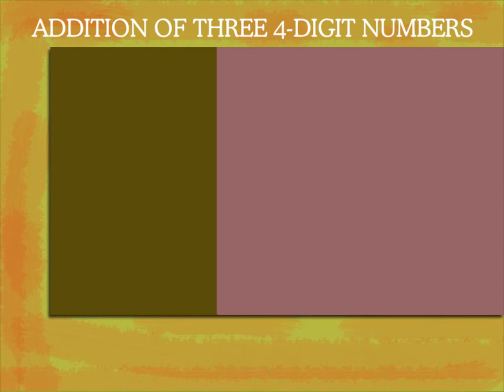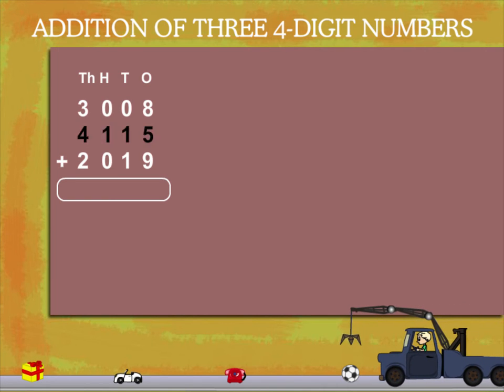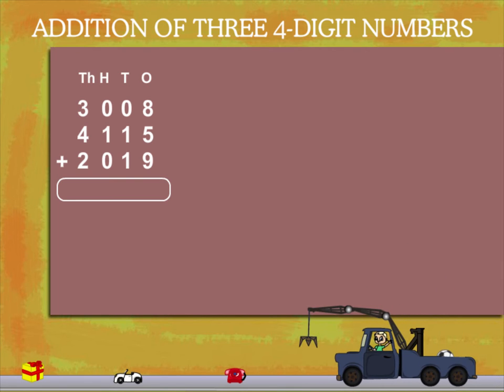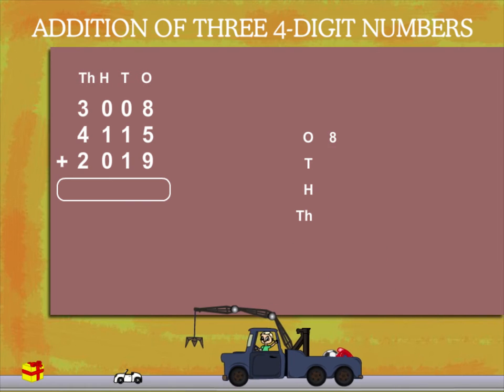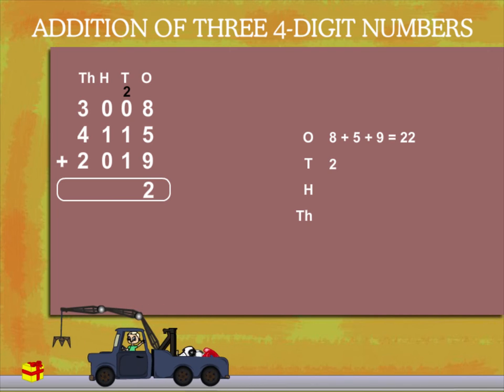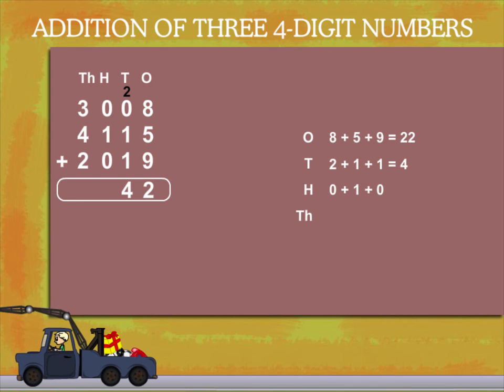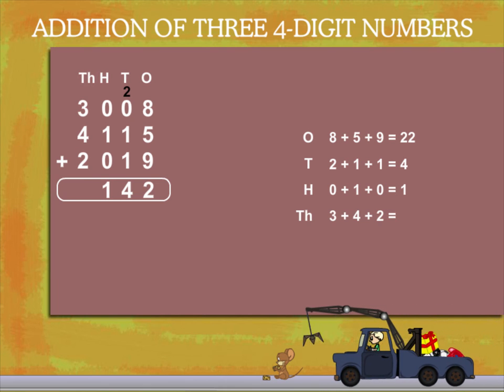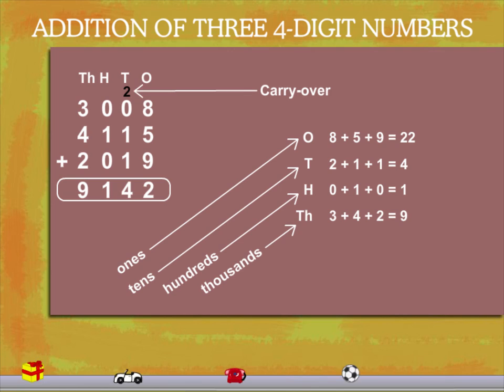Addition of three 4 digit numbers U-2 class.3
TOPIC  : MATHS ( ADDITION OF THREE 4 DIGIT NUMBERS U-2)
CLASS : 3
 BY        :  DIGI NATURE